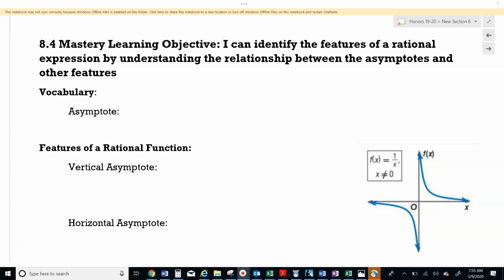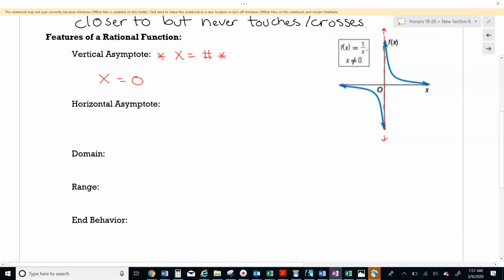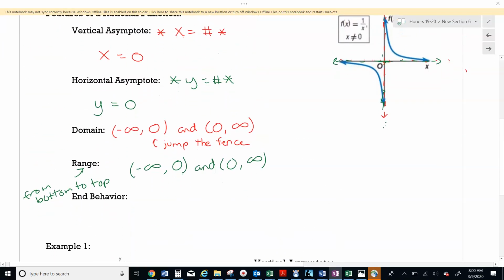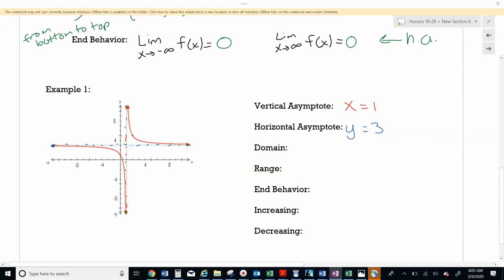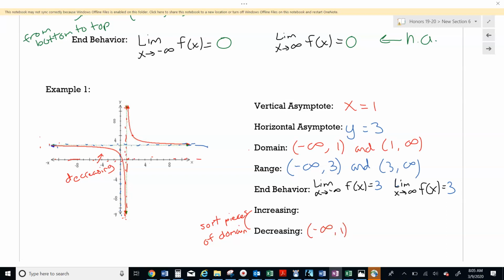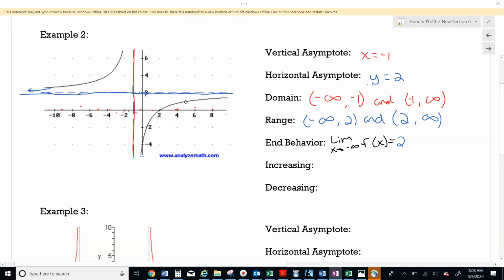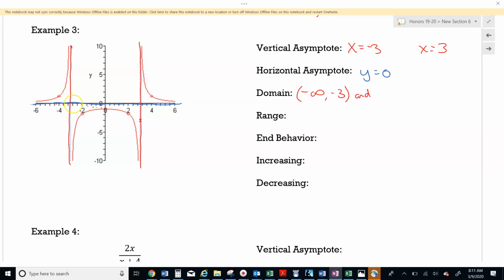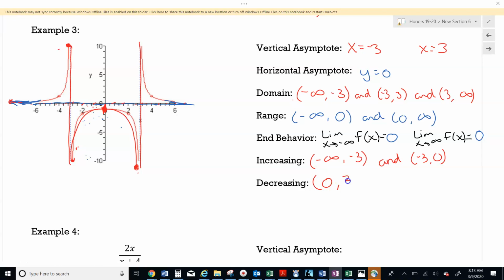Honors KC8 Target 8.4